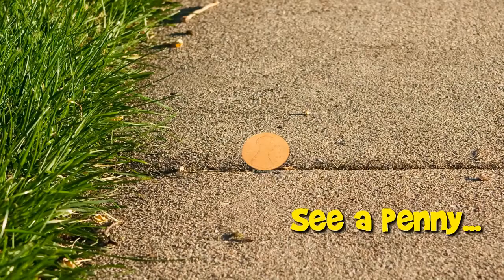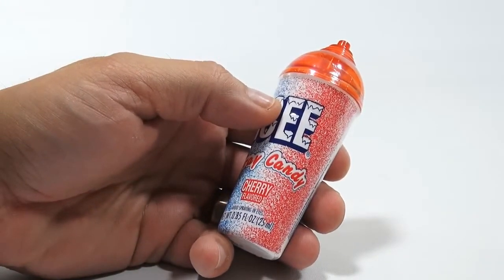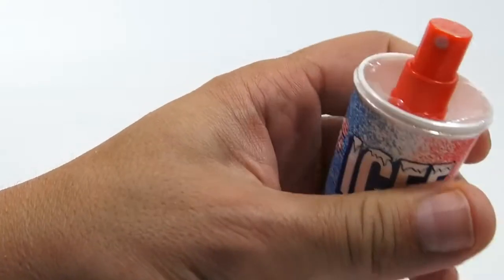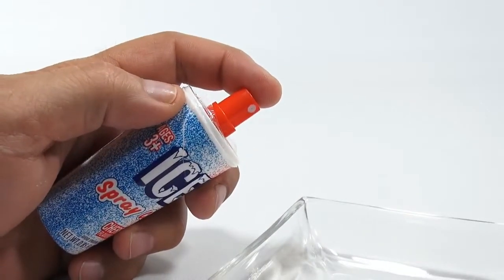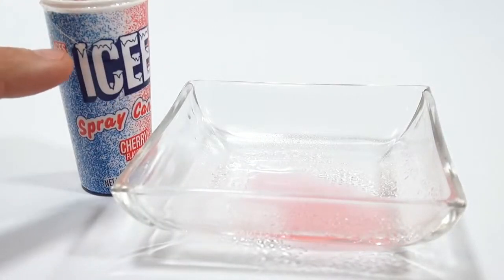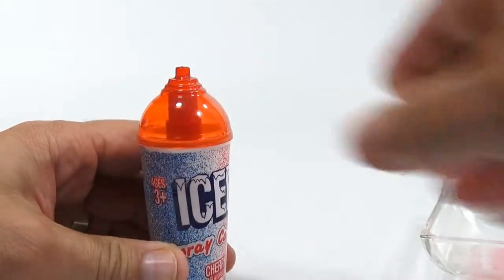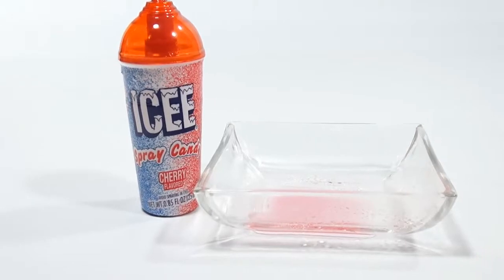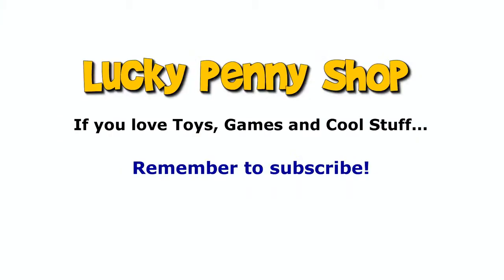Icee Cherry Flavored Spray Candy